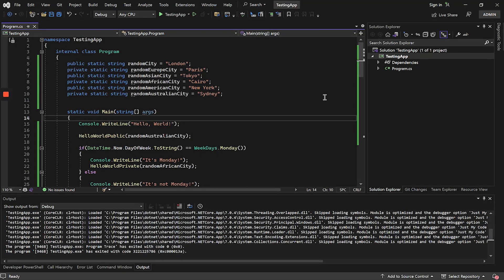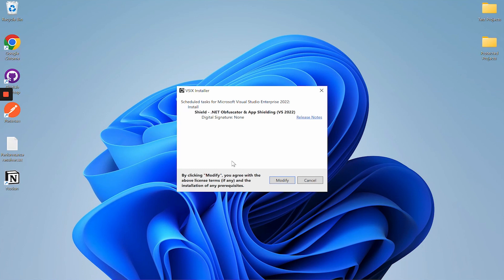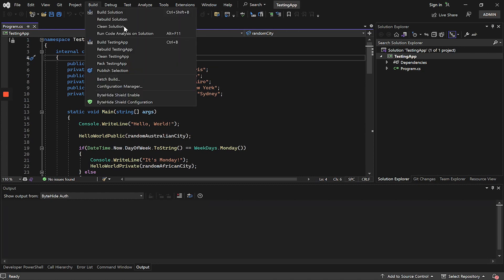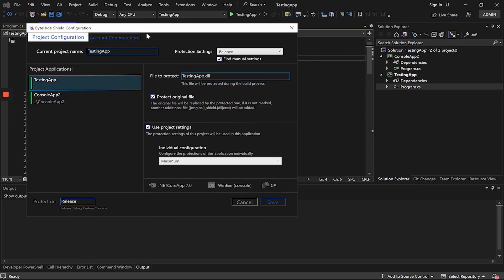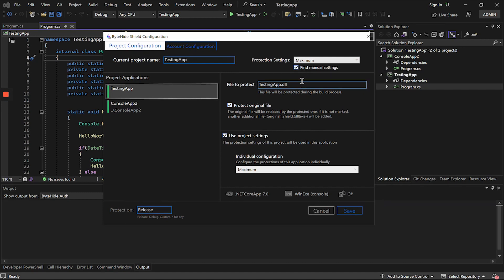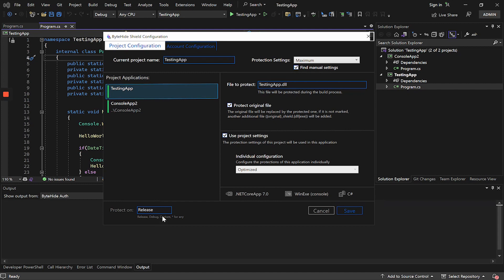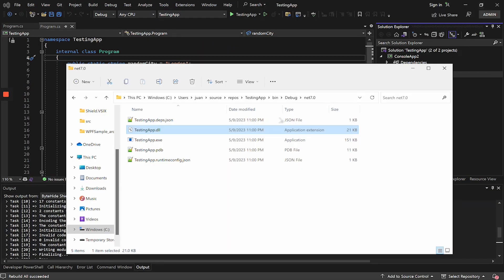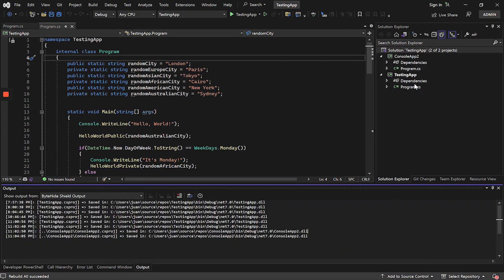How to protect from Visual Studio - Shield .NET Obfuscator Visual Studio Extension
Discover how can you protect your .NET Applications from Visual Studio.

00:00 Introduction
00:44 Installation
02:11 Authentication
02:34 How it works
03:16 Protection presets
03:51 Configuration options
05:33 Protection
06:38 App exclusion